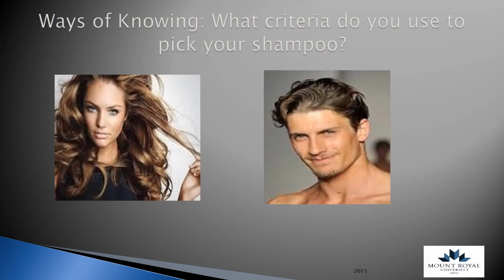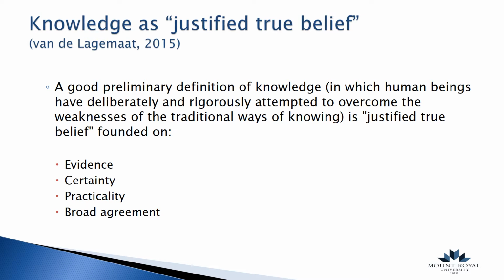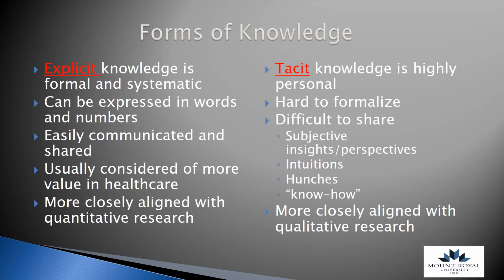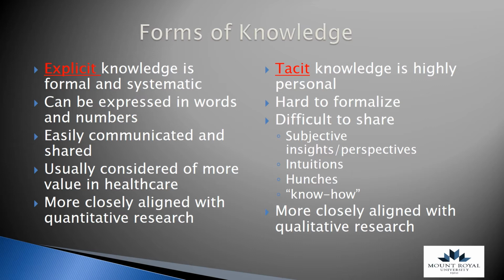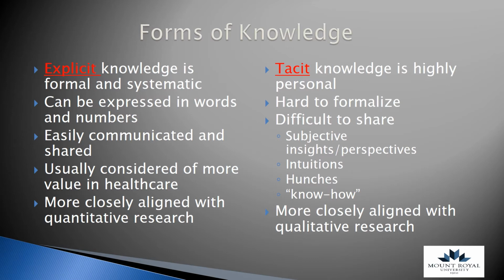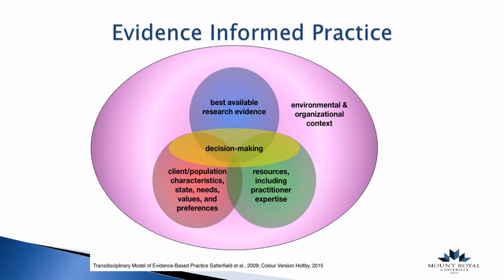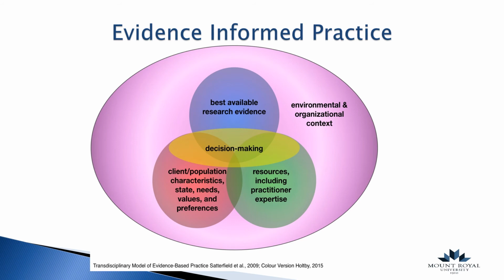HLTH 2250 Week 1 Knowing & Evidence Informed Practice